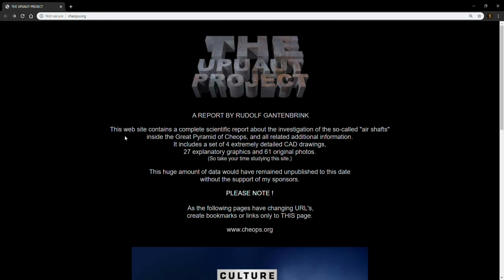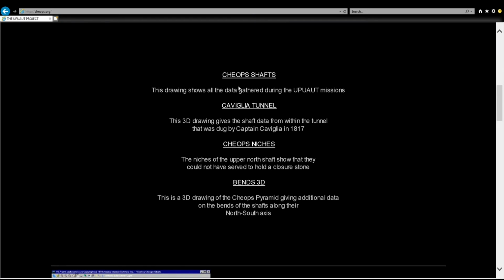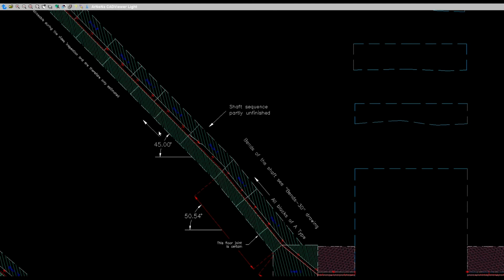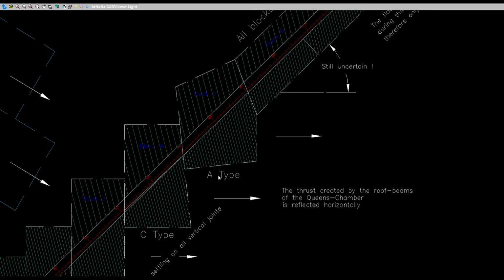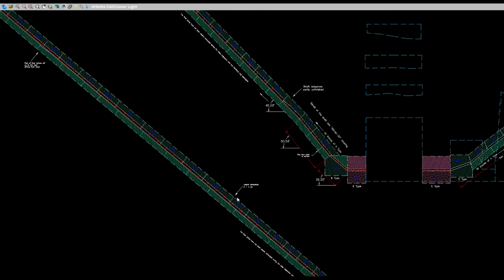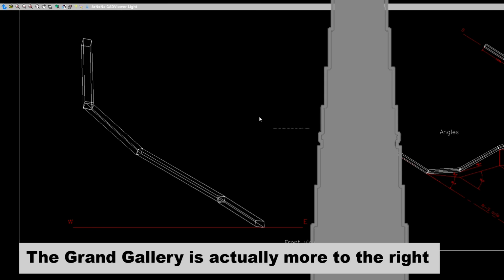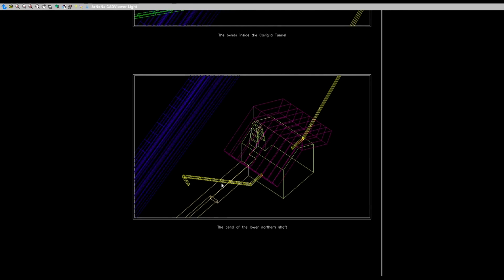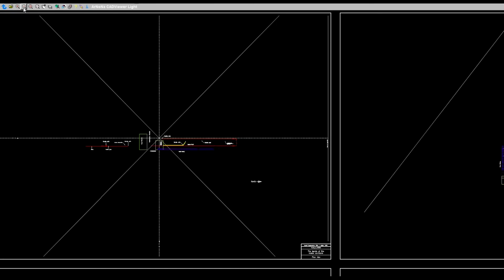Every CAD drawing of Cheops Pyramid from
Here are very detailed drawings of the shafts from Cheops Pyramid in Egypt. Rudolf Gantenbrink made these measurements in 1992 and 1993. for a better navigation of the website. I'm hoping to use these drawings to make a 3D model of the pyramid that you can print with your 3D printer.

Also known as The Great Pyramid of Giza or Pyramid of Khufu.

Drawing by: RUDOLF GANTENBRINK

Yesterday I published a music video using the footage from the Djedi robot. It's 27 minutes long but more enjoyable then the over 4 hour long original footage. Enjoy

🕒 Timecode:
0:00 Intro
2:46 Overview of the website
8:18 CAD: Cheops Shafts - Kings Chamber
16:18 CAD: Cheops Shafts - Queens Chamber
24:10 CAD: Caviglia tunnel
26:45 CAD: Cheops Niches
30:29 CAD: Bends 3D
36:23 Final Thoughts